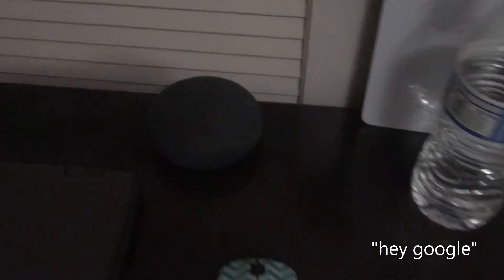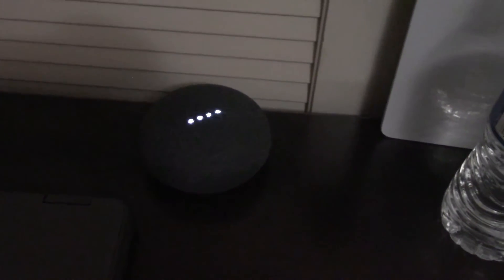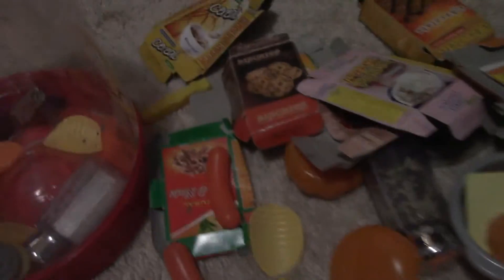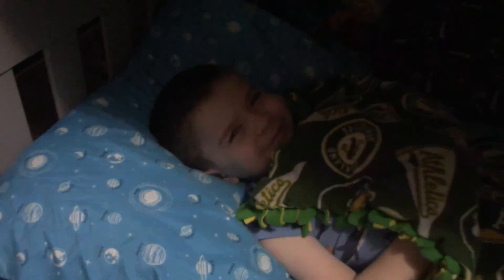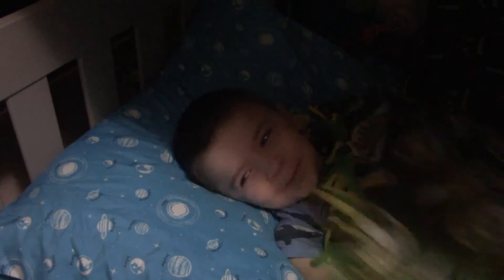Starting to vlog every week!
This is a video that shows what future videos might look like